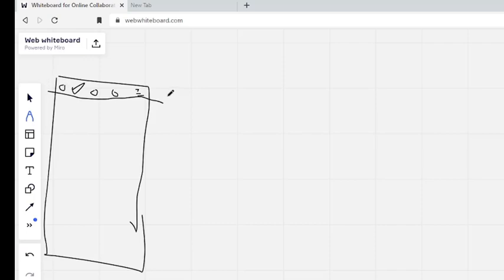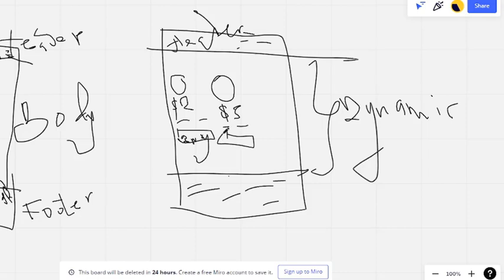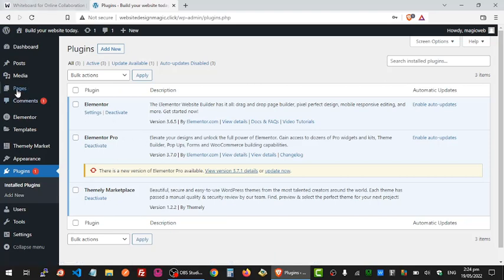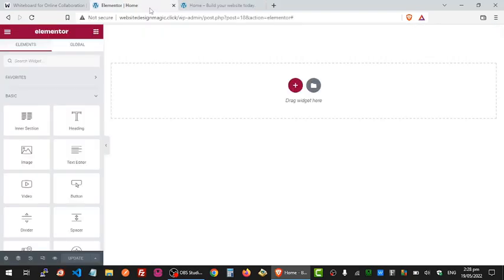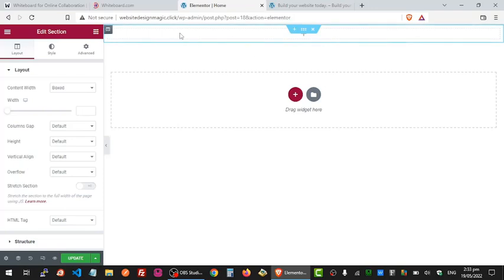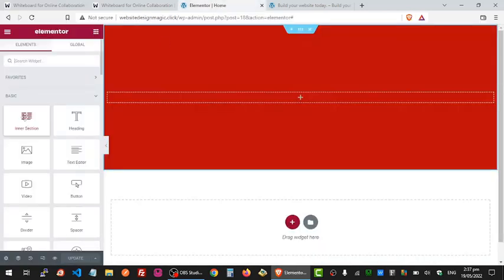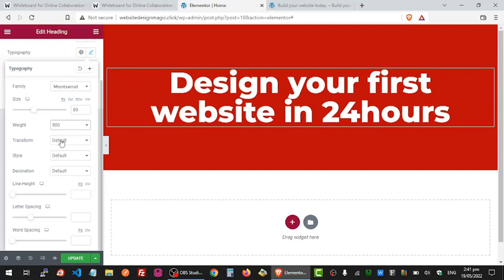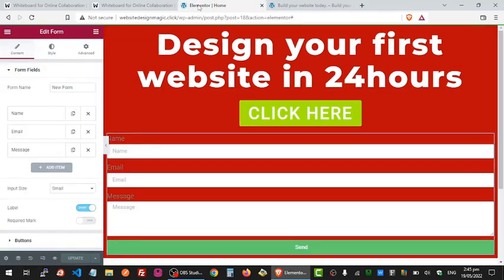Getting started with Elementor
Learn basic concepts. Build first simple webpage with Elementor